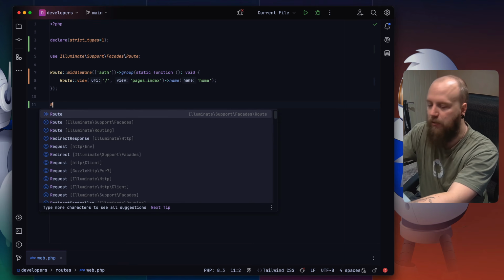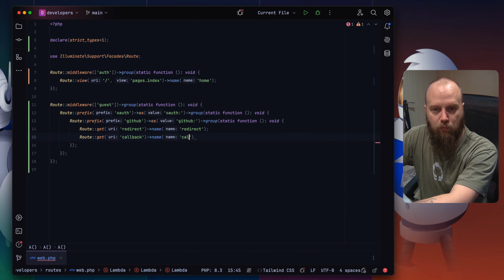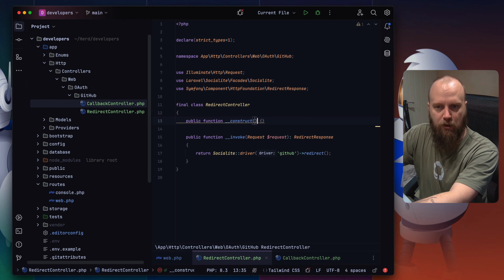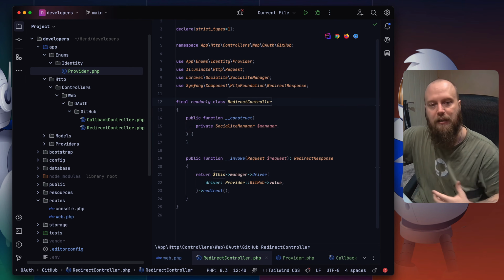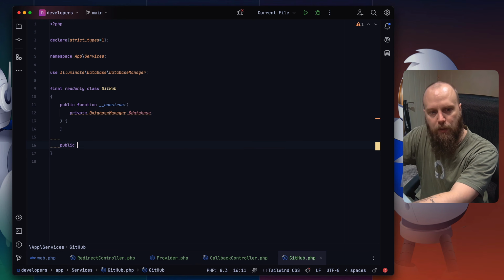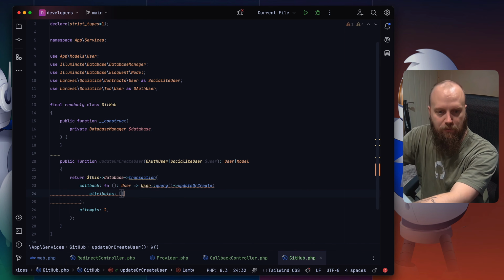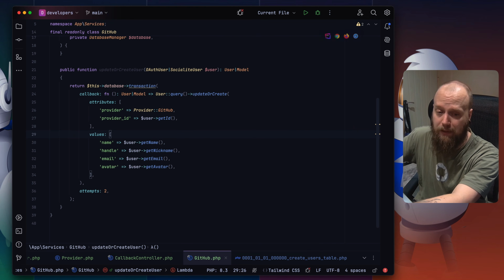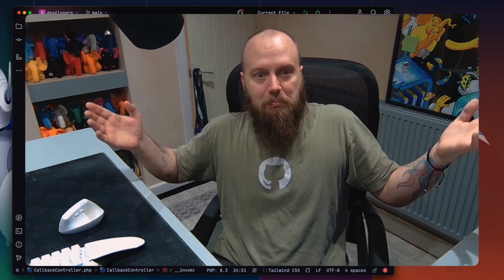#3 Laravel Basics: Setting up Social Authentication in under 10 minutes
Steve explains how to handle social auth by using Laravel Socialite with help of controllers and GitHub.

@00:00 - @01:36 - Prefix & Group
@01:36 - @02:40 GitHub & Controllers
@02:40 - @9:05 Socialite Manager
@9:05 - @10:44 Last Minute